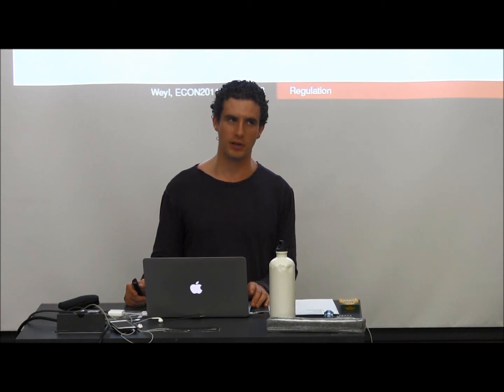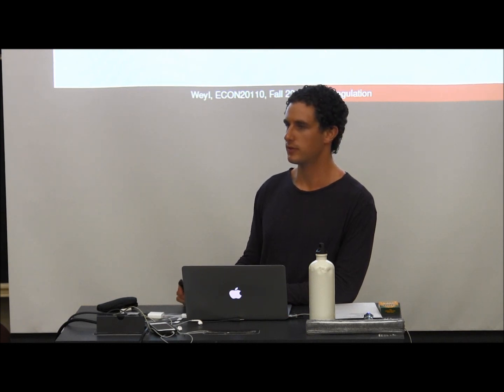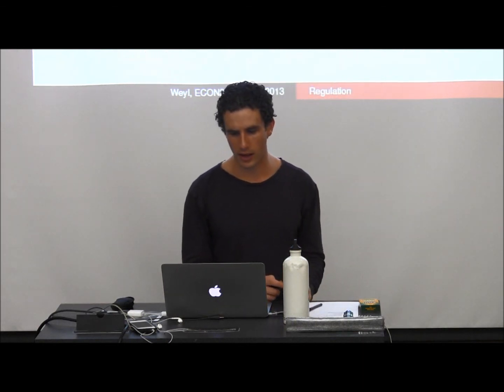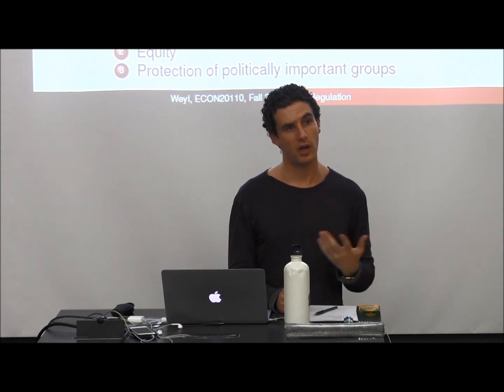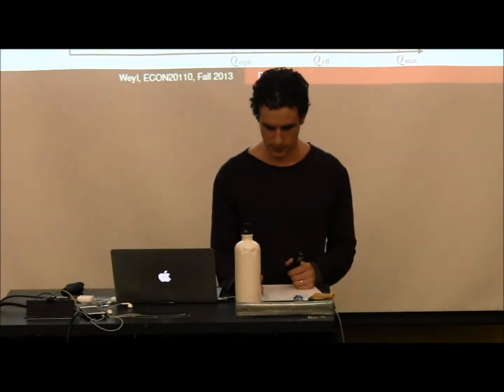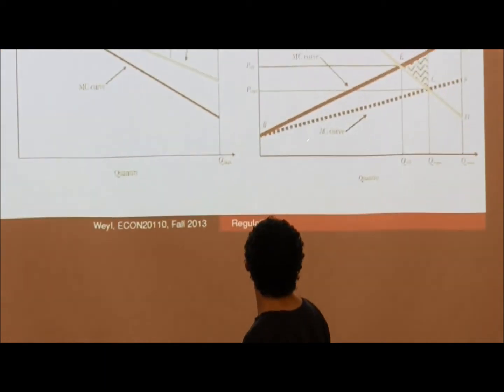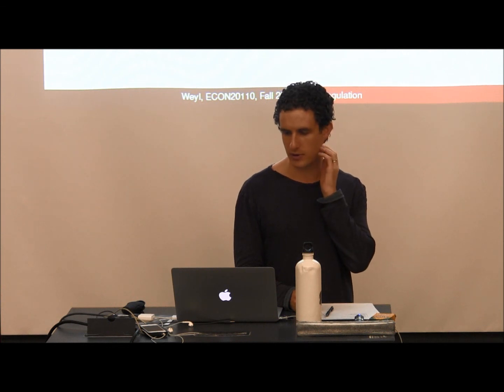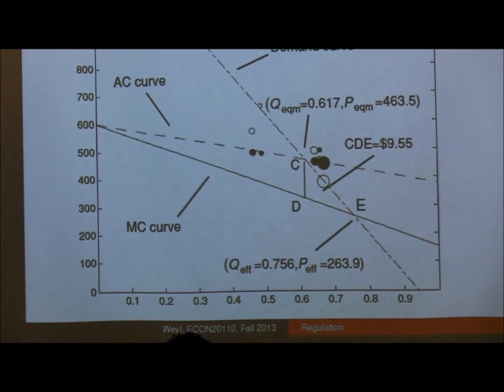ECON20110 Fall 2013 - Lecture 10: Regulation